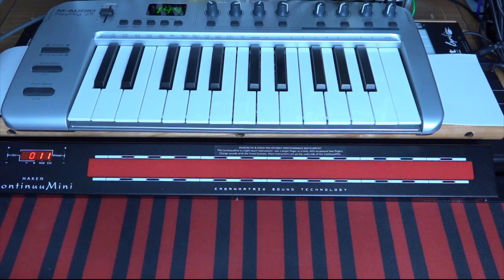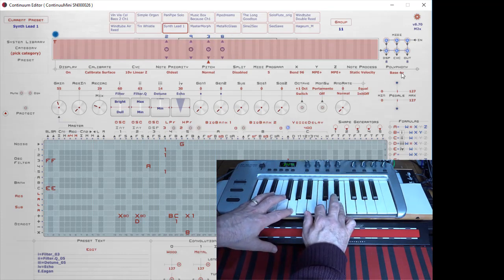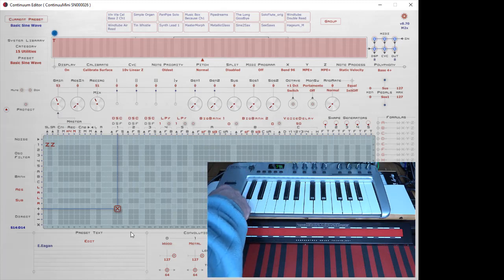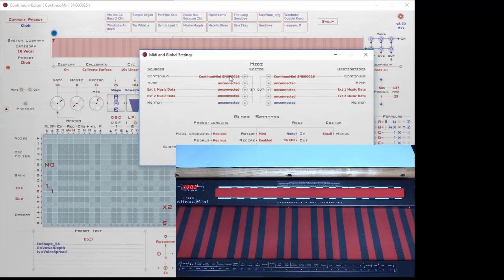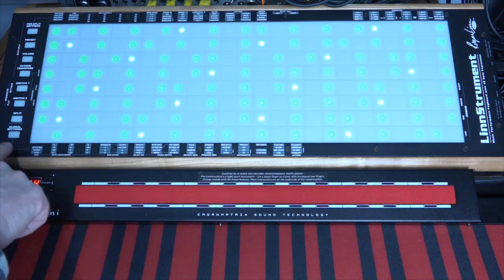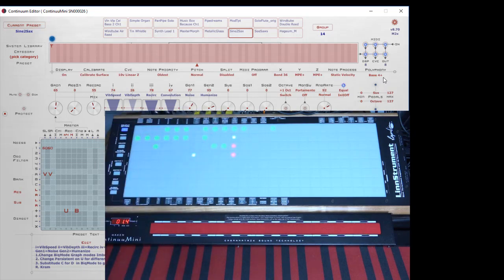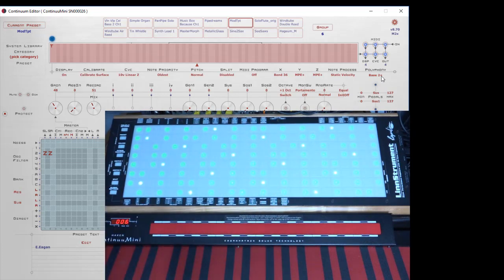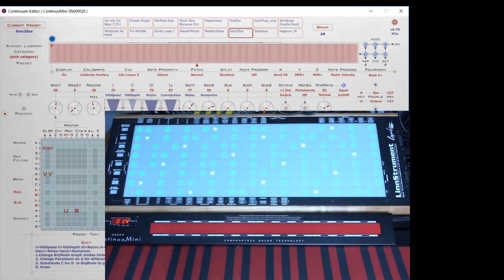Haken ContinuuMini & EaganMatrix: Playing as an External Sound Engine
Detail how to connect up a standard Midi Keyboard, Haken Continuum and Linnstrument to the Haken ContinuuMini.
Standard Midi Keyboard - 0:00
Haken Continuum - 6:54
Linnstrument: 10:20